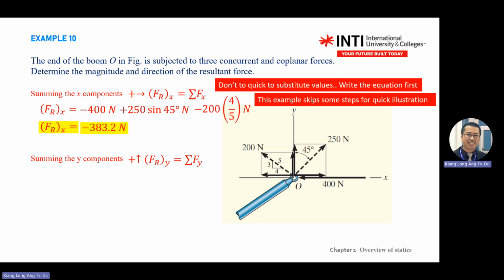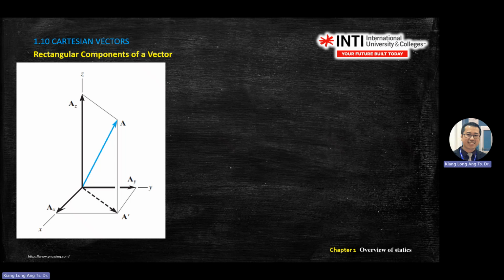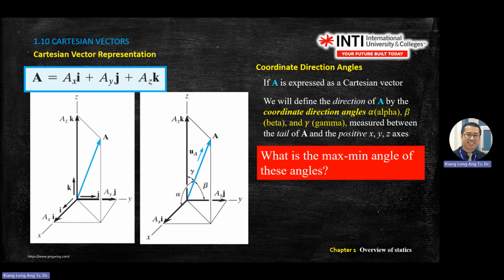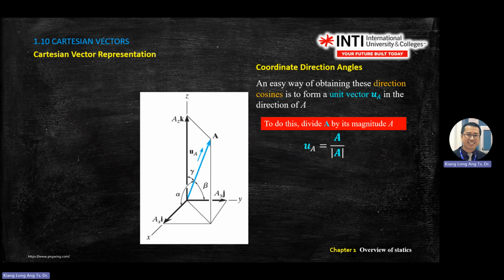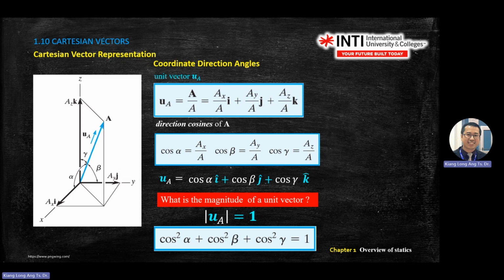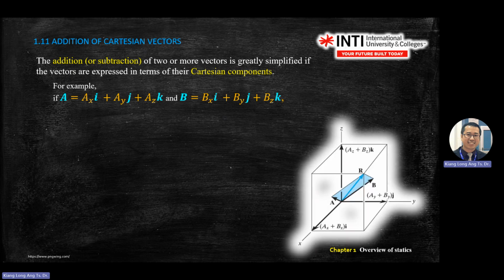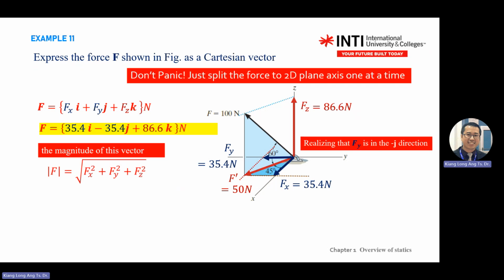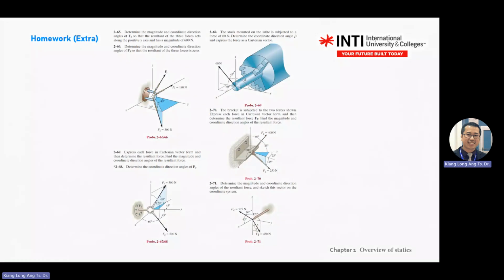Chapter 1d-ii Overview of statics